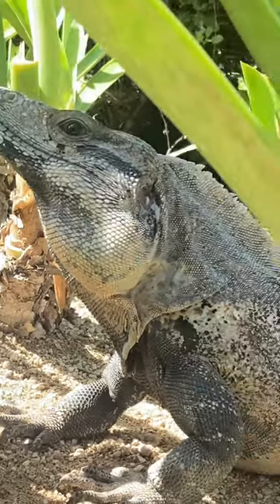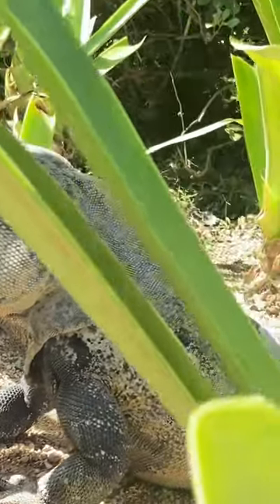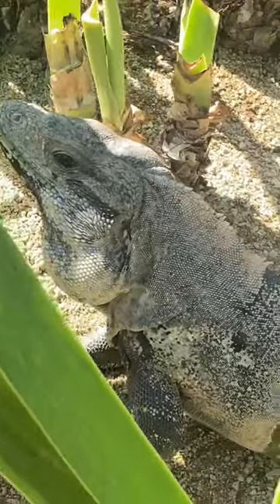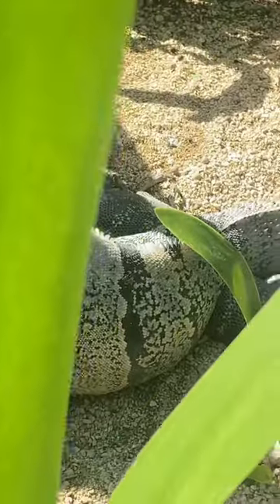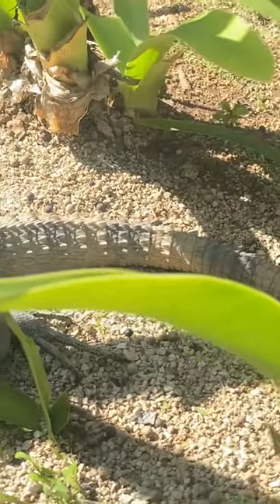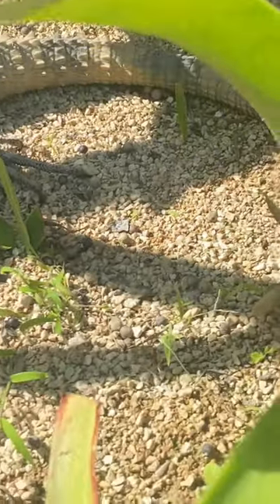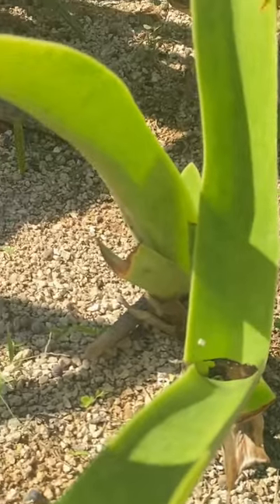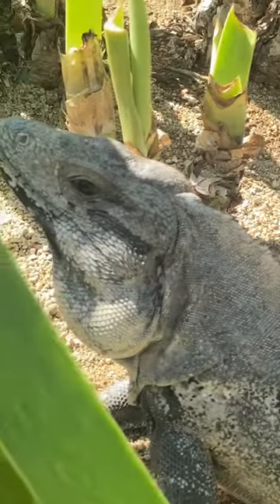Dinosaur! 😳🦖Black spiny-tailed iguana! 💚💚💚tulum